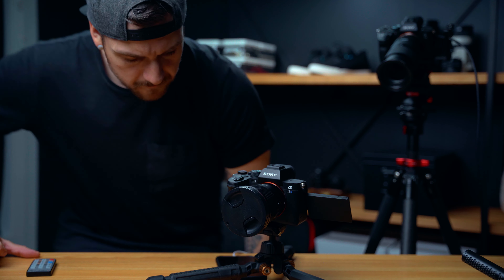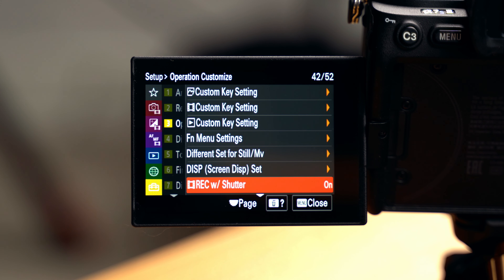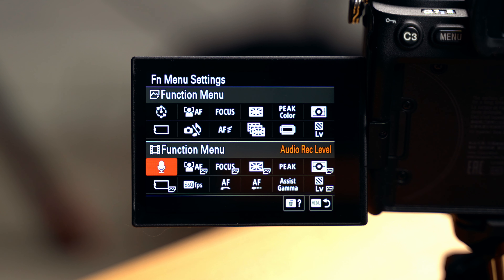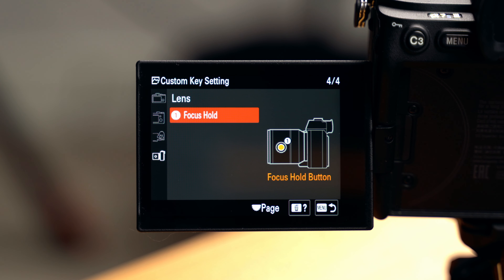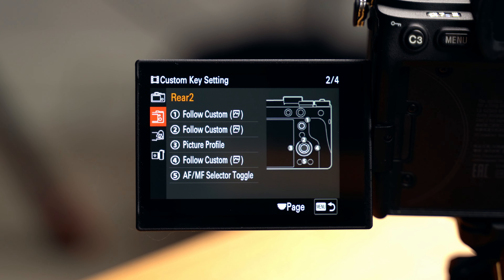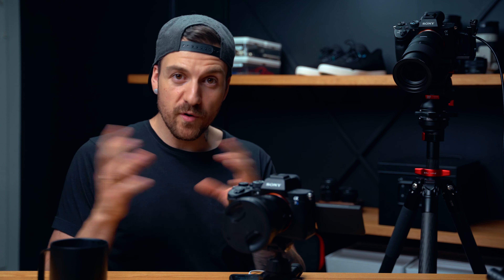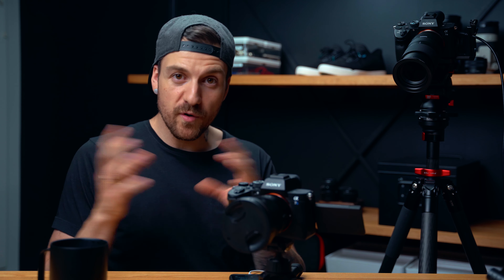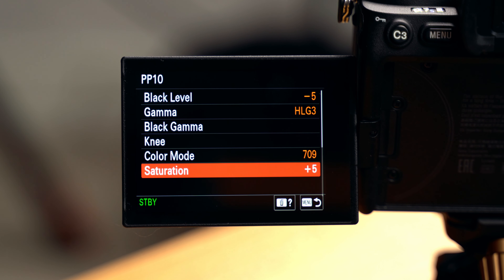Hands-On ULTIMATE SETUP GUIDE for Sony A7S III Menu // For Photo & Video!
STOP FUMBLING IN YOUR MENUS! A COMPLETE Look at the new Sony A7siii Menu System!

Sony a7s iii
My suggested lens for this camera

0:00 - Introduction
0:56 - New Menu Overview
2:15 - Setup Tab
4:40 - Vessi Sponsor Segment
6:07 - Function Menu settings
8:35 - Custom Key Settings: Playback
9:40 - CustomKey Settings: Photo Mode
11:45 - Custom Key Settings: Video Mode
12:30 - Setup Tab Continued
17:16 - Network tab
18:35 - Playback tab
20:44 - Focus Tab: Photo Mode
24:42 - Focus Tab: Video Mode
26:00 - Exposure/Color Tab: Photo Mode
28:04 - Exposure/Color Tab: Video Mode
28:45 - Shooting Tab: Photo Mode
32:44 - Shooting Tab: Video Mode
36:45 - My Menu Setup
38:24 - Picture Profiles
39:21 - Mode Dial Settings
41:32 - Conclusion

*My Main Gear*
*Cameras*
*Lenses*
*Tripods*
*Audio Gear*
*Lighting*
▸ Key Light - Amaran 300C
*Bags*